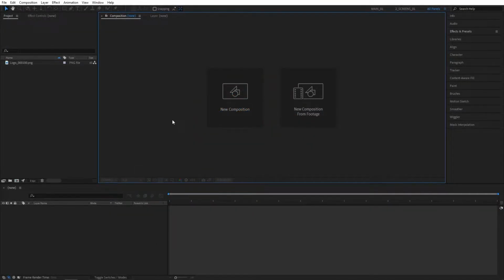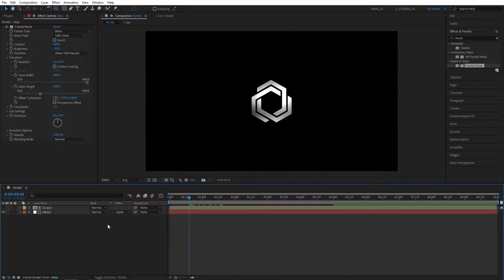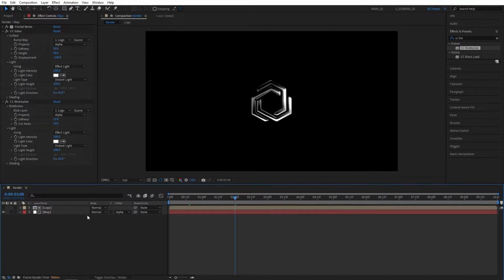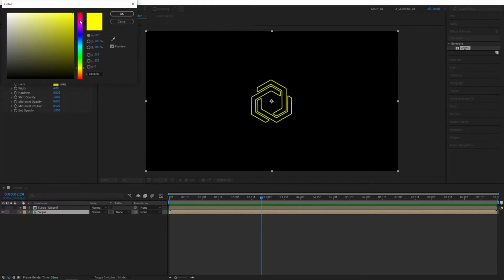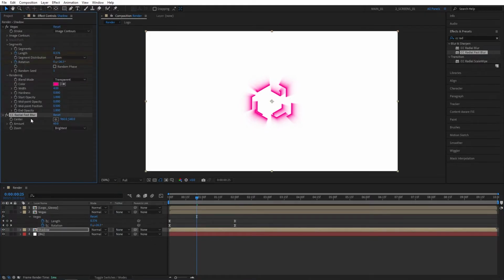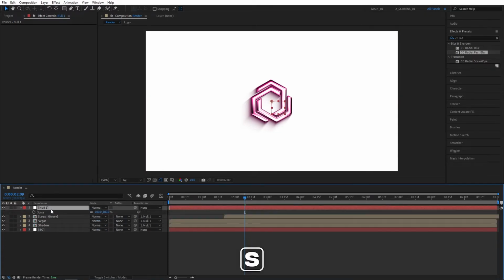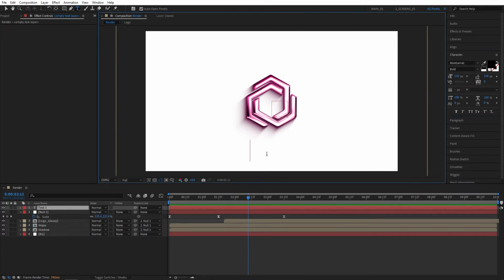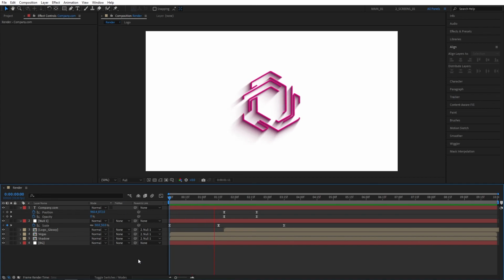Clean Glossy Logo Animation Tutorial in After Effects | No plugins | Modern Logo Animation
In this tutorial I show you how to make a clean glossy logo animation in Adobe After Effects without using any plugins and extra files, everything is done in After Effects alone. I show you how to create a clean 3d looking stroke outline with its shadow using Vegas effect. I also show you how to create your own reflection map using Fractal Noise effect and then use the reflection map to create a glossy look using cc glass and cc blobbylize effects. In the end you get a clean glossy logo reveal with multiple animation layers. After watching this video you will be able to create a modern clean glossy animation for any logo in After Effects.